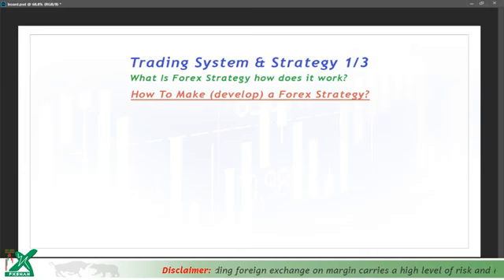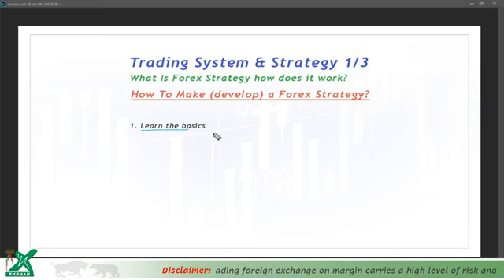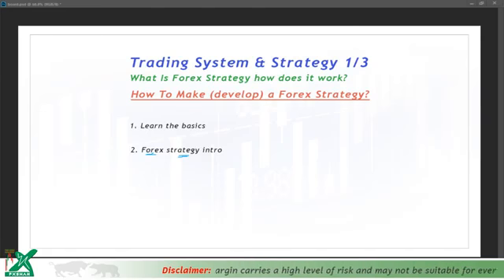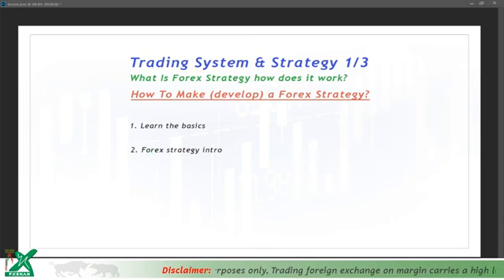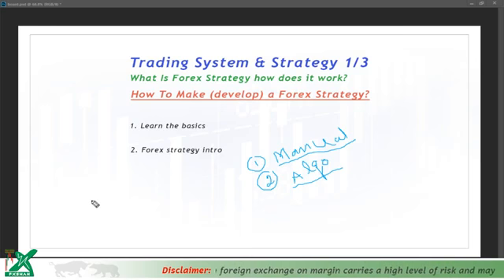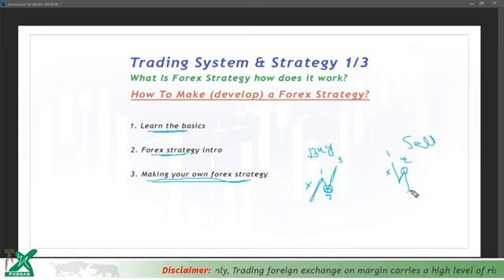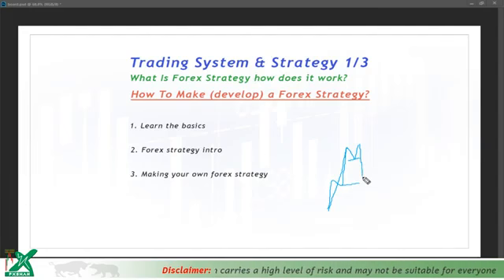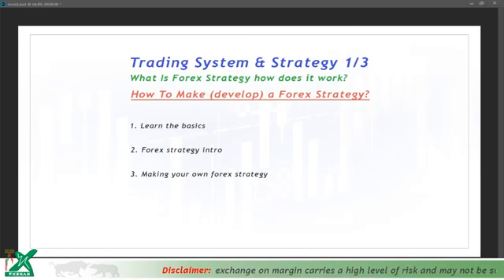What is a Forex Strategy -Trading and Strategy - Part 1